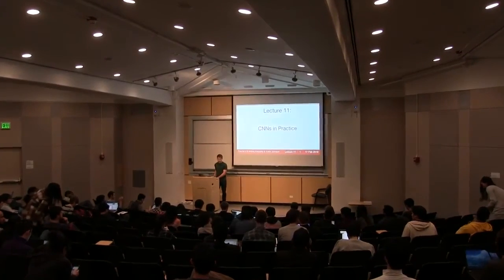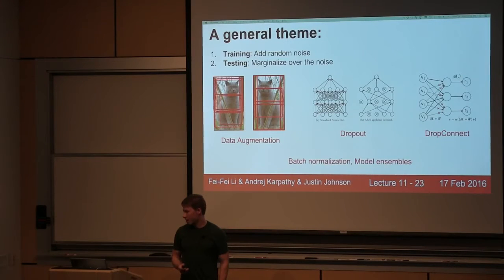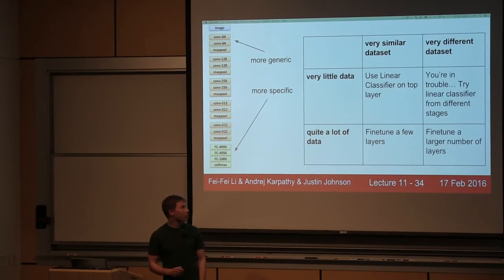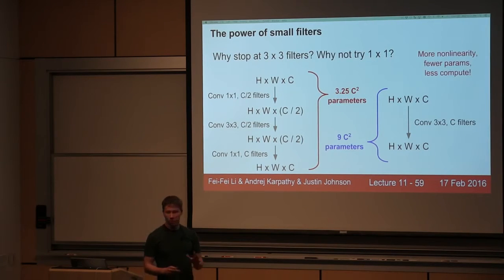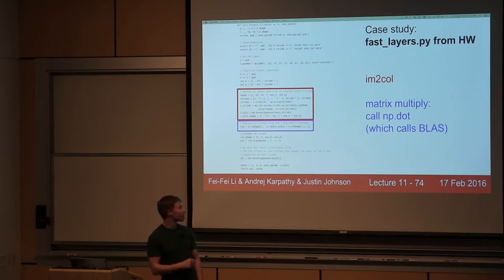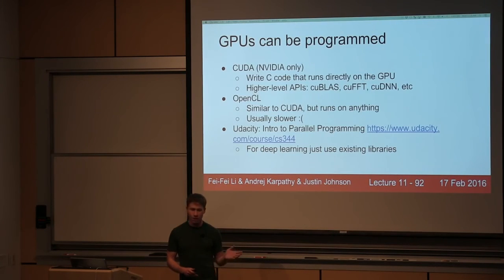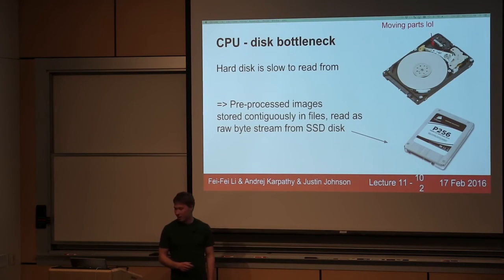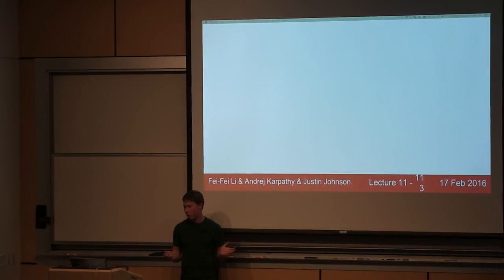CS231n Lecture 11 - ConvNets in practice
Training ConvNets in practice
Data augmentation, transfer learning
Distributed training, CPU/GPU bottlenecks
Efficient convolutions